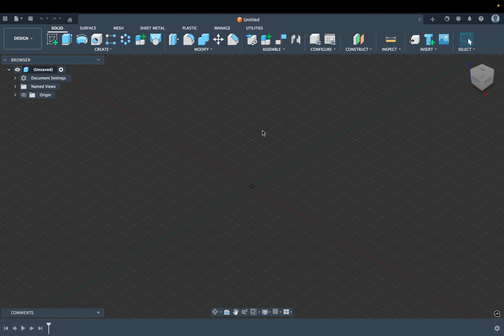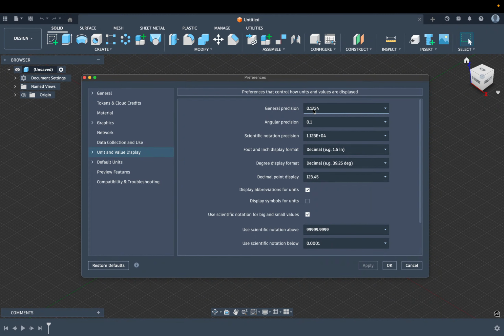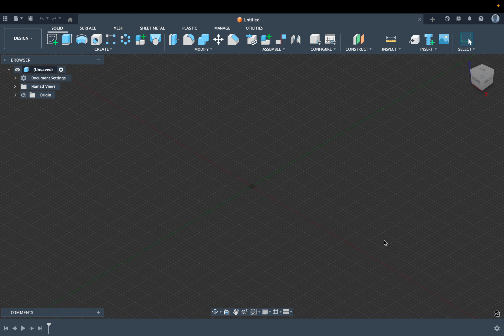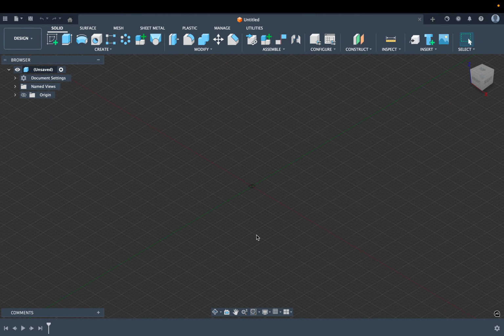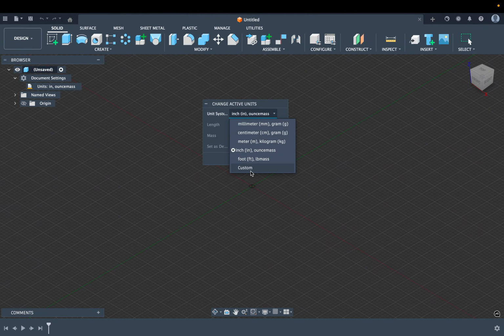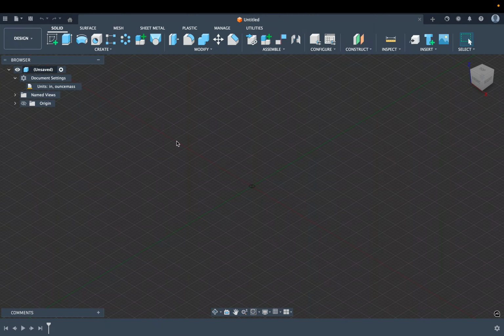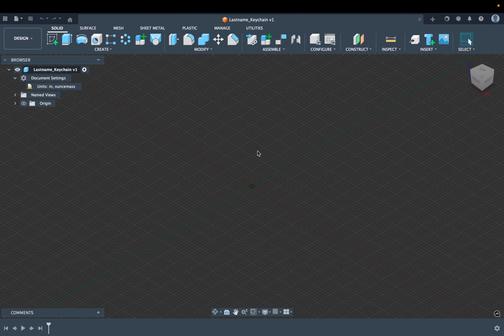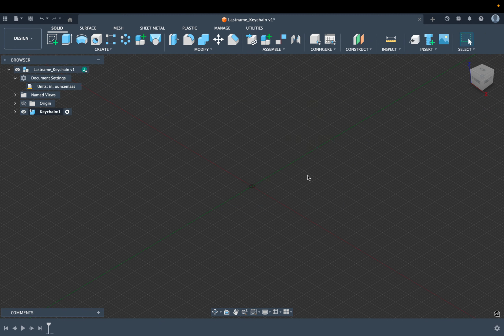Fusion: Keychain - Part 1 (Preferences & Setup)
This is an updated tutorial for late 2025 and you may note that it uses the latest version of Fusion, including the new Dark Mode!  We will work through setting up preferences, changing the measurement units, saving a file, and creating New Component.  Please note that this tutorial is specifically created as part of a series of Fusion Tutorials, used to teach Middle School Technology and Engineering Class student the basics of the software.